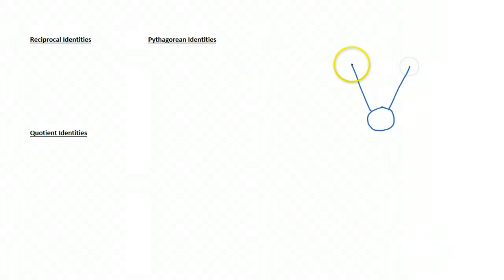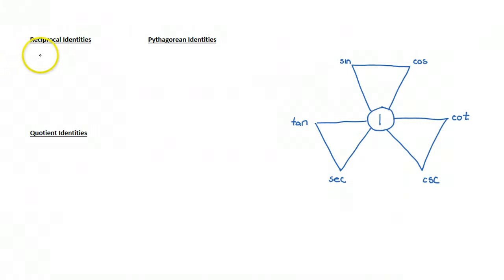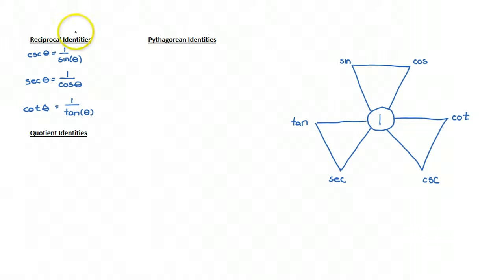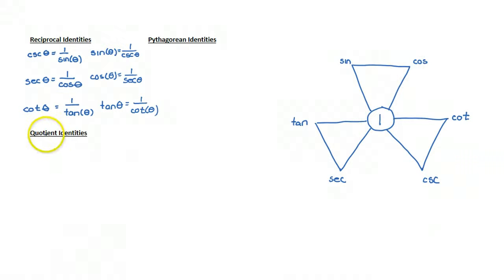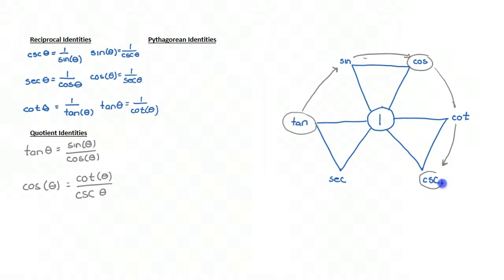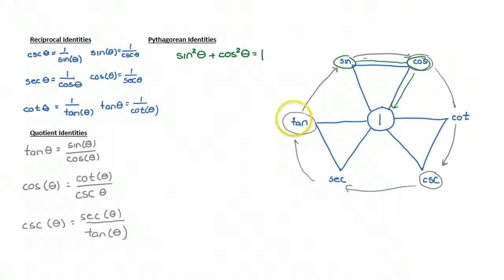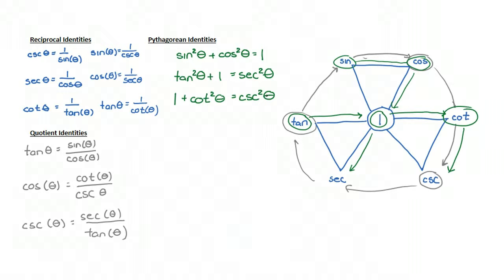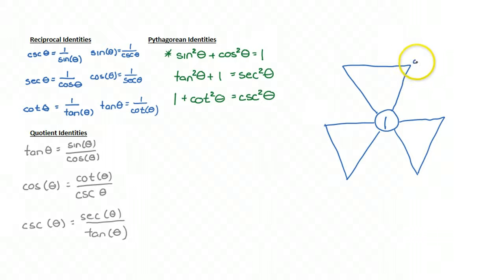Radioactive Identities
This video shows a diagram which can be used to help remember essential trigonometric identities